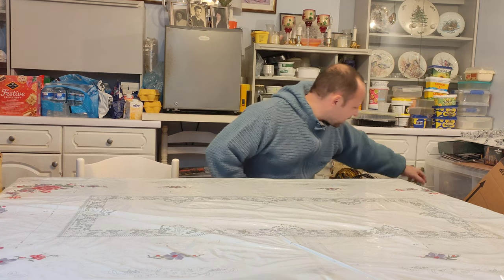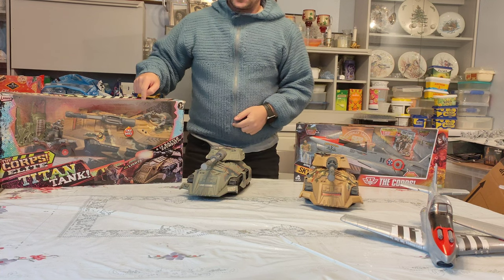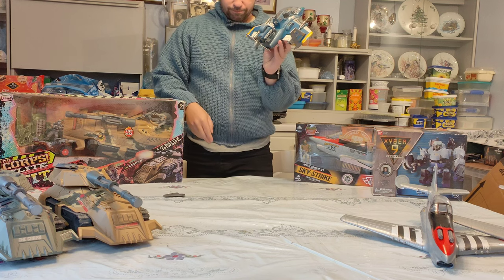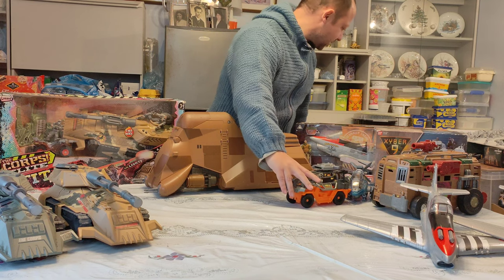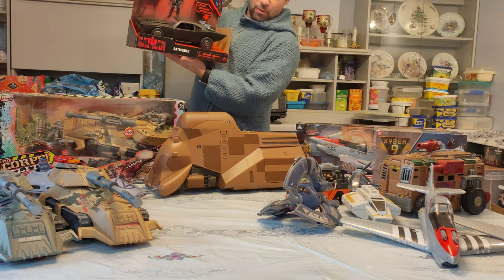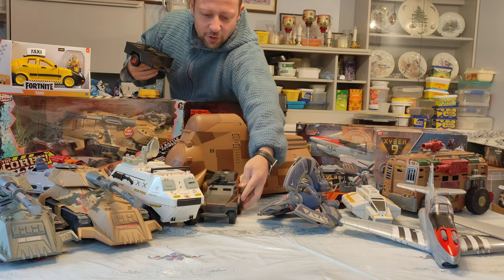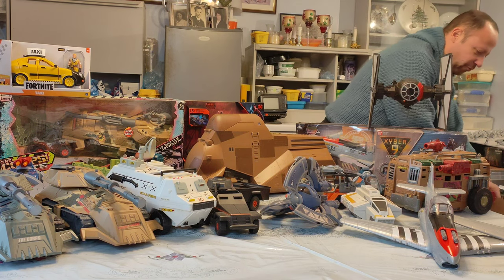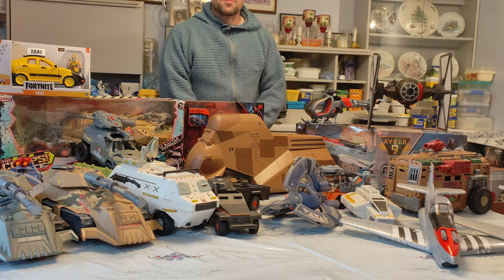Worlds biggest Toy Haul part 2 (a) - vehicles. Loads to see, and more to come. Very 1:18 scale heavy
Part 2 in the world's biggest (?) toy haul video.  The vehicles part is split into 3 videos (there are that many!). Support Awesome Action Toys by becoming a Patron and get extra and early content, free automatic raffle entries, and more